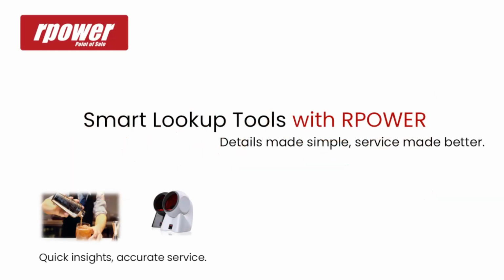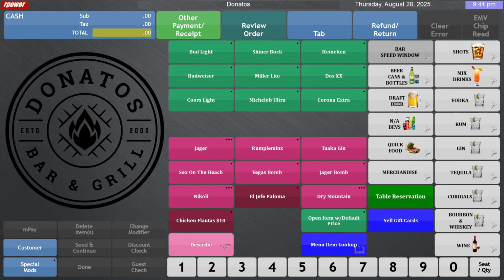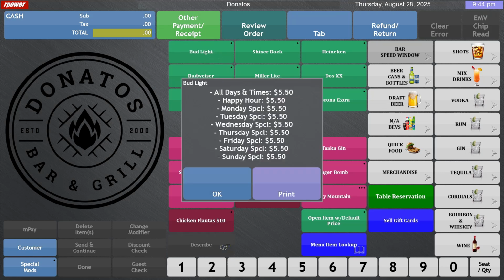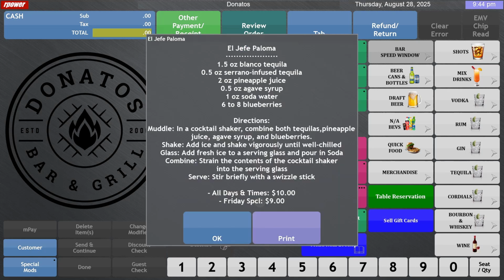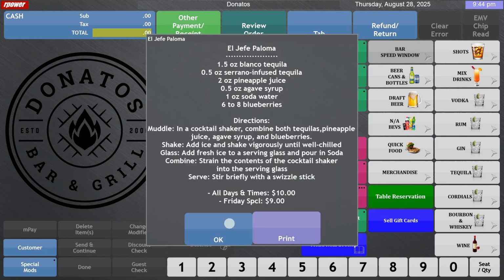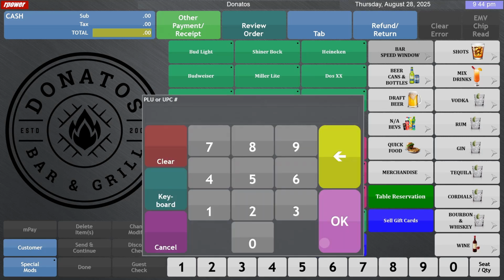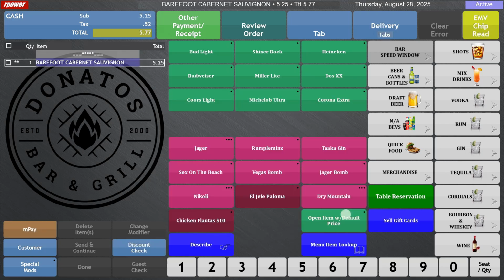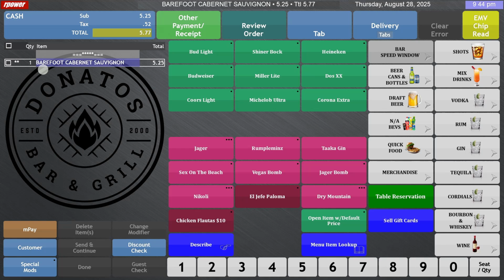RPOWER Describe & Menu Item Lookup | Smarter Tools for Faster Service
Discover how RPOWER’s Describe and Menu Item Lookup features give your team instant access to the details they need.

With the Describe button, staff can view pricing hierarchy for items without recipes, or see full recipes for items that have them — with the option to print for quick preparation.

With the Menu Item Lookup button (PLU/UPC lookup), staff can search by code or item name. This tool is especially useful in fine dining establishments with extensive wine lists, making it fast and accurate to ring in items with long or complex names.

Together, these tools streamline order entry, improve accuracy, and keep service moving smoothly.